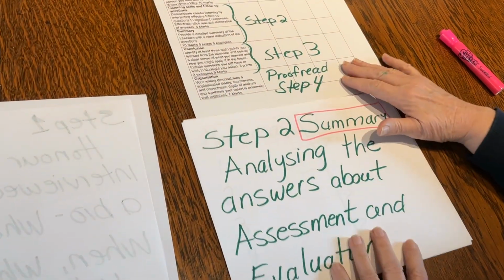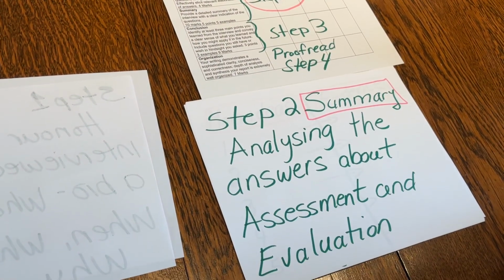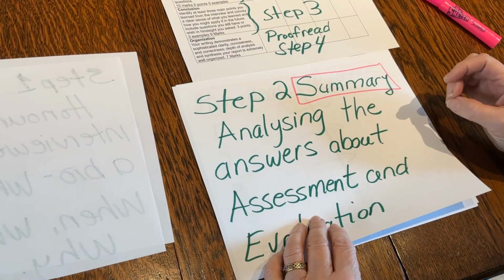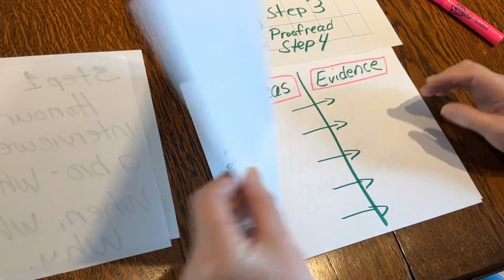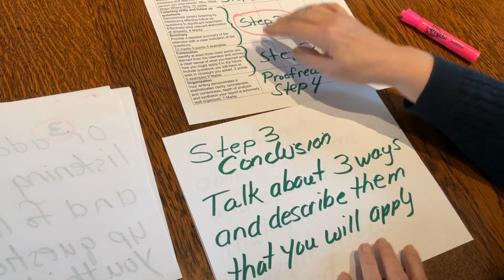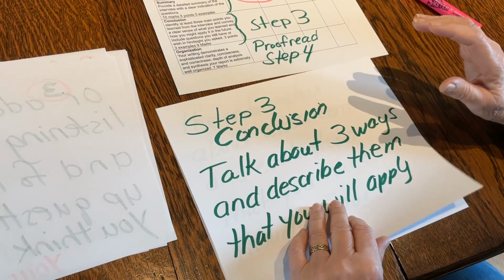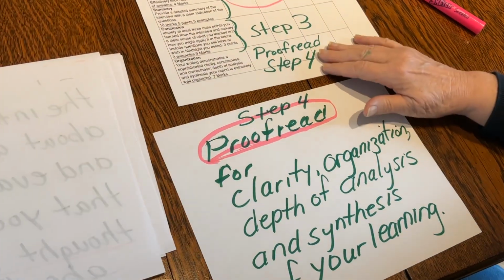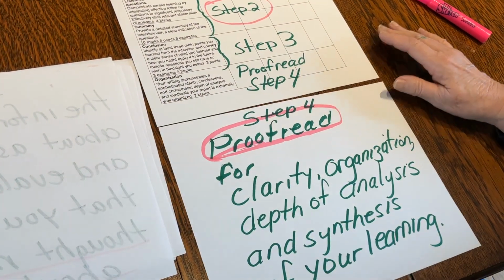Thinking processes for completing Assignment 2 the Interview Write-up